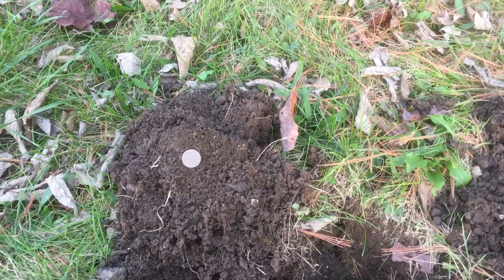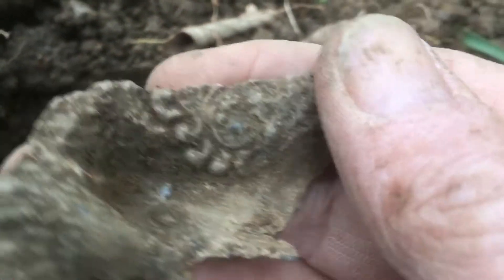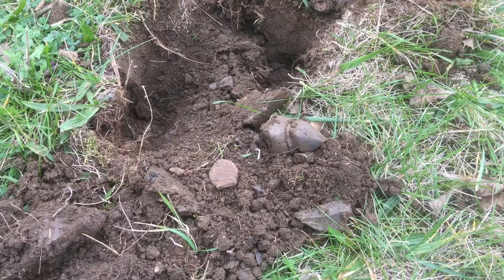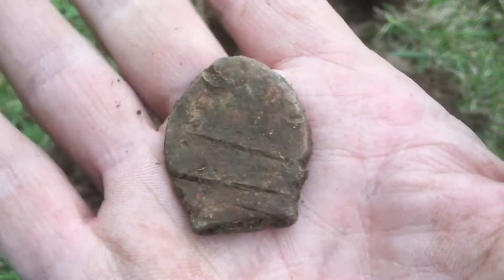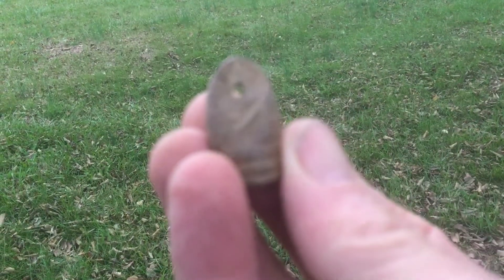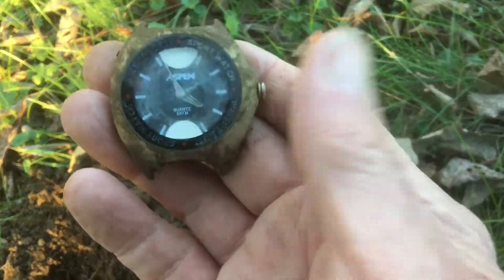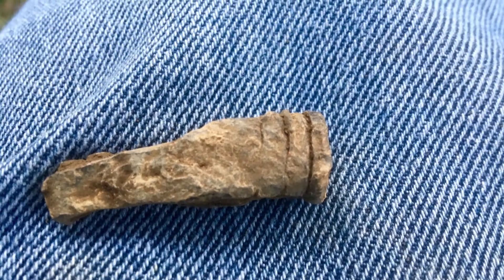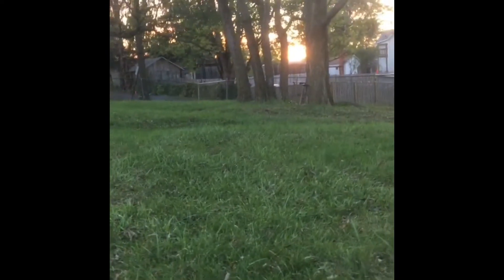Three Carved Civil War Bullets- My Battlefield Yard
Mike and I found three civil war bullets in a row in my yard that had been carved or worked! I have been using new settings to pull more relics and coins from my yard with the Blisstool V6.Thanks for watching stay tuned for more upcoming videos from My Battlefield Yard!